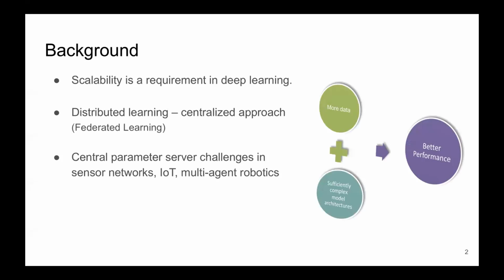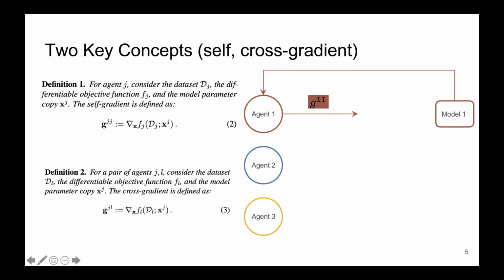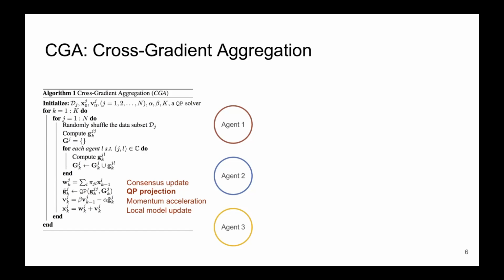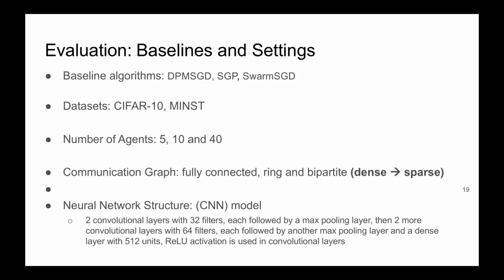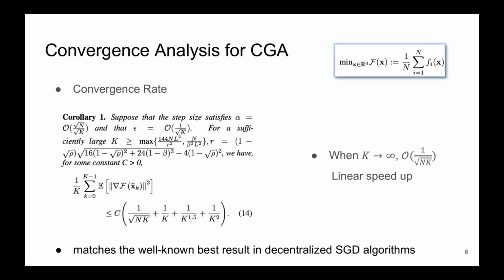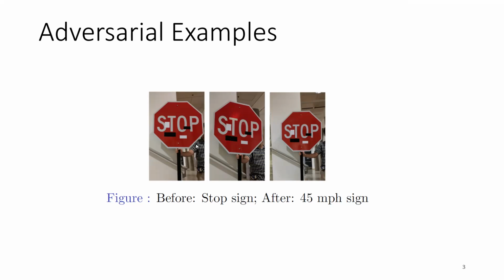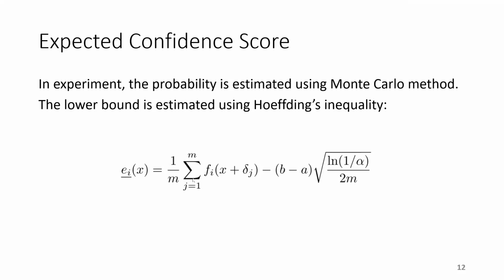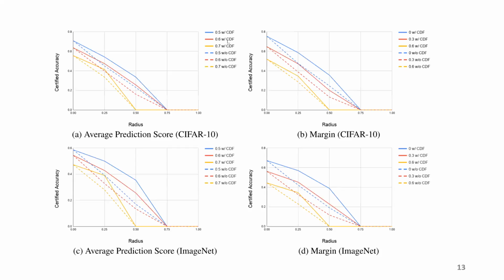12/01/2021 The Presentations of Jiahao Ding@UH and Zhidong Gao@UTSA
Cross-Gradient Aggregation from Decentralized Learning from Non-IID Data, ICML'21
Certifying Confidence via Randomized Smoothing